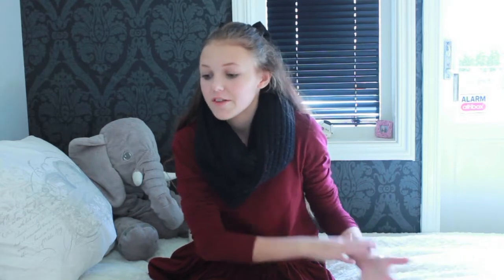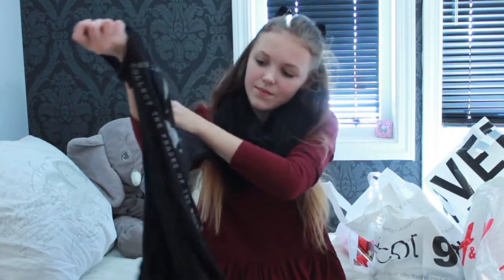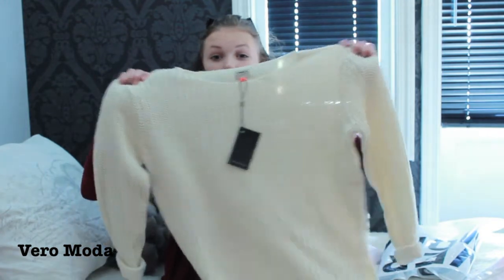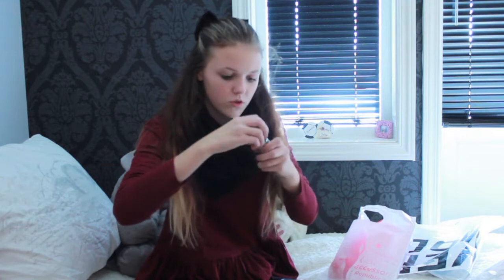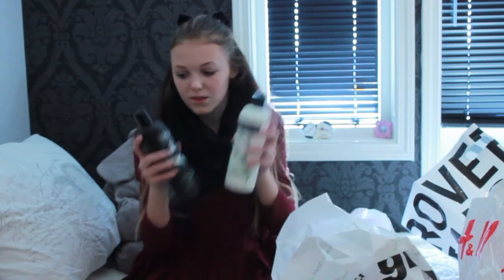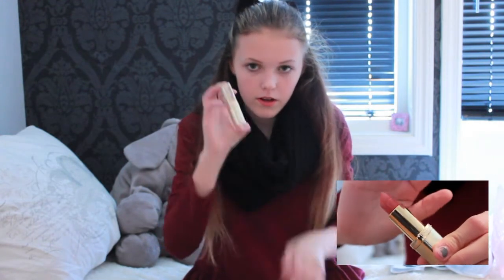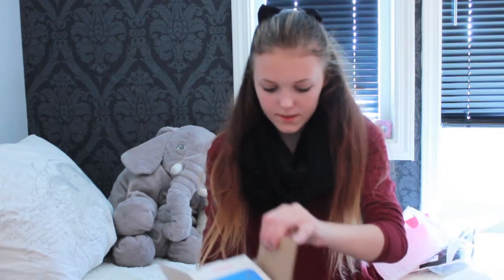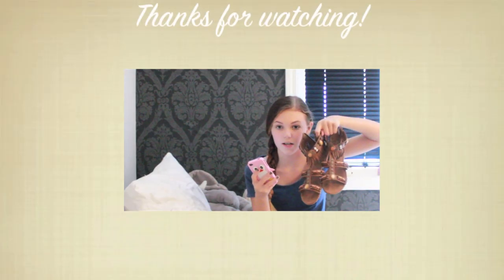Summer into fall Haul 2013!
Hey my Lovers!!!♡

Some fun links to go and follow me on♡ :

Vine: Celine Medhaug
Trendabl: CutiePieCeline
Kik: Suprised_Patrick

Haul time! :D Today I made a haul for you guys! ♡ I haven't posted any haul videos in a while, but I've been shopping litterley every single weekend:P
But I hope you guys enjoyed this video, and also we have reached 165 Lovers!♡ You are so amazing, I can't even talk, I just love you guys:D
There isn't much more I got to say only that you guys should comment what you guys liked the most in the haul♡♡

If you liked this video then remember to click the thumbs up button.
But at least I hope you liked it and comment video ideas for my future videos.
And also I usually do what you guys request, so don't be shy:P

OK, I love you guys!

Bye my Lovers!♡